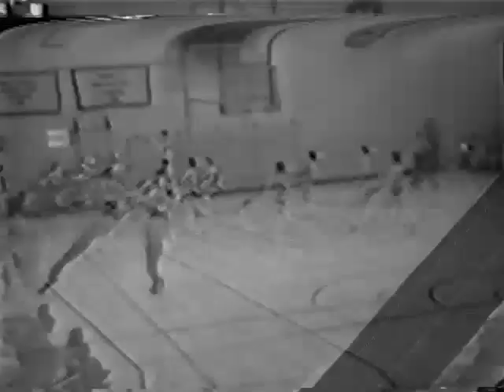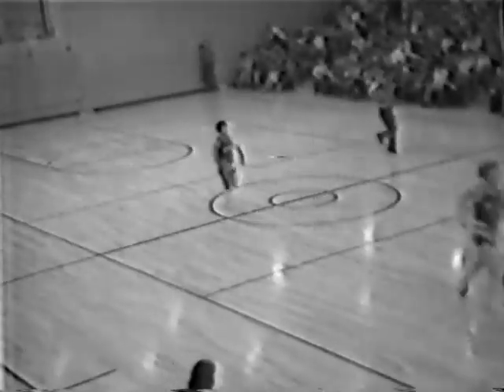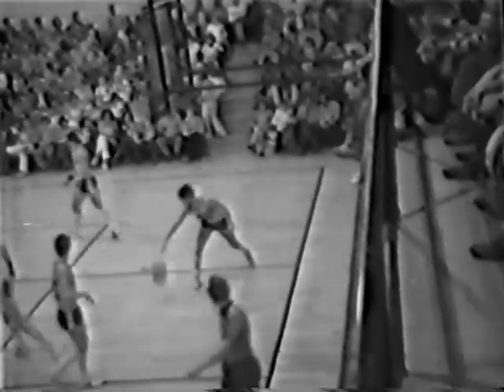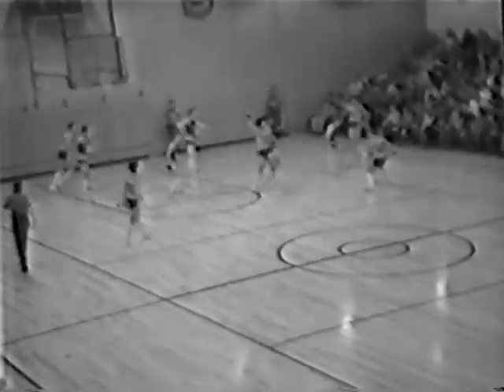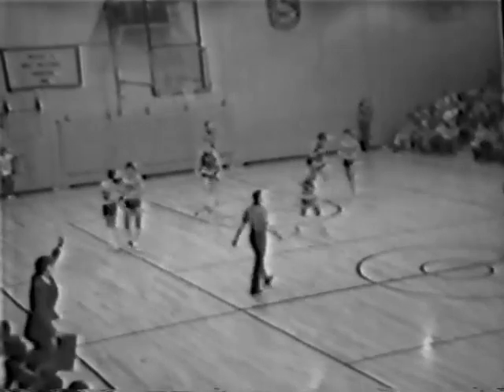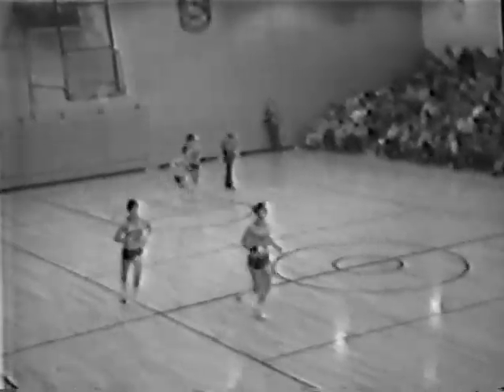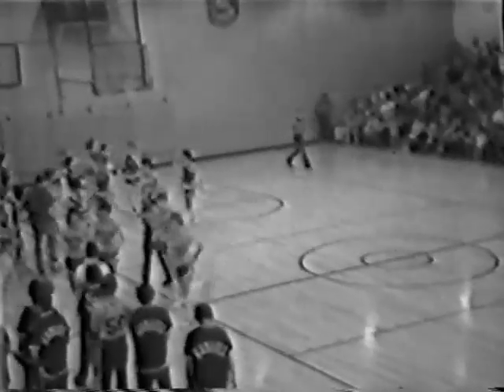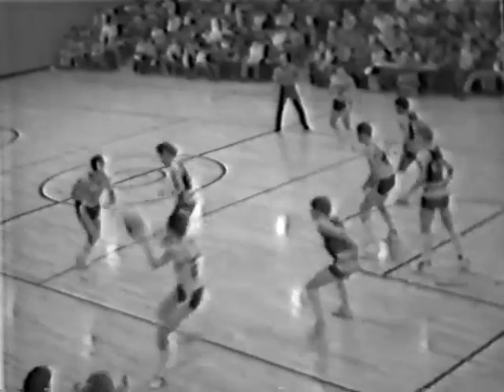McAuley - LaMonte Regional Championship 1981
Finally, 38 years after the fact, I got this game video digitized. It was the biggest game of my humble career. The Regional Championship Game, Joplin, MO’s, McAuley Regional High School was up against LaMonte High School from LaMonte, MO. LaMonte was undefeated. It came down to a long shot with 3 seconds left. If you were there, please comment and document what you remember.